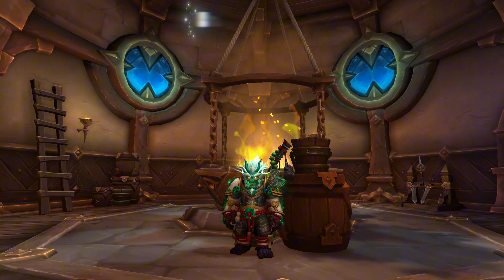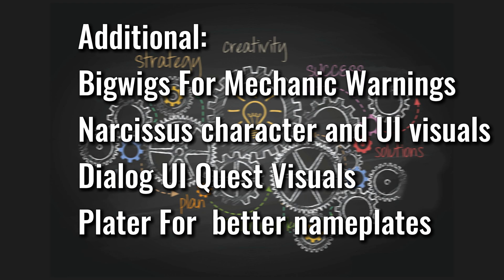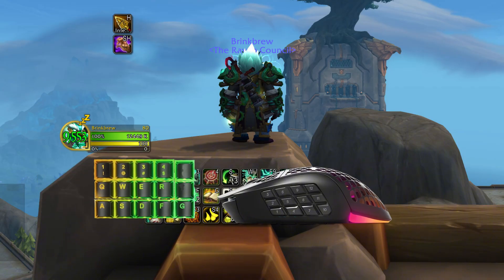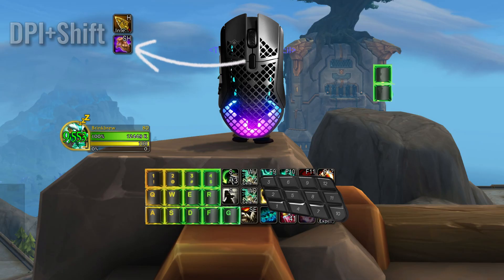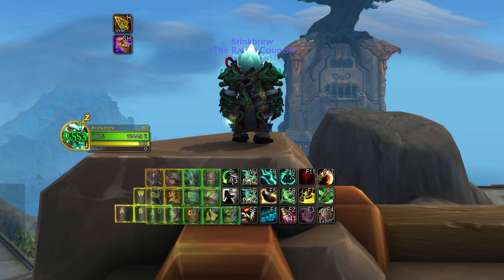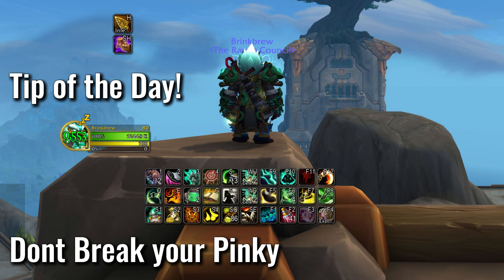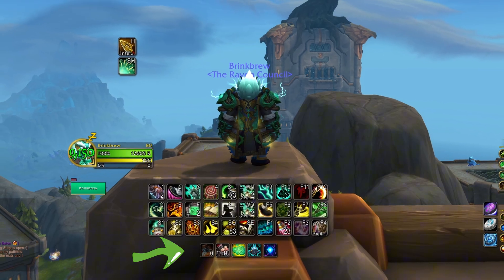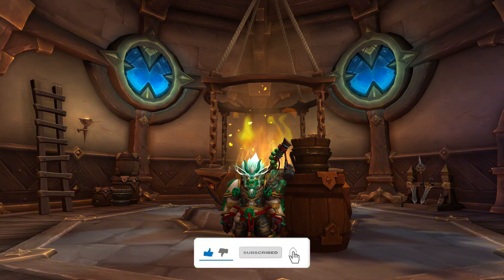My UI + Keybinds a Visual On-Screen Input Guide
🎮 Welcome to my complete Retail WoW UI & Keybind Setup Guide!
In this video, I walk you through my full UI layout and keybinding strategy — optimized for performance, clarity, and efficiency in every situation. What makes this guide special? I’ve added a real-time on-screen overlay of my MMO mouse and keyboard so you can see exactly how each input maps to my action bars in-game!

Whether you're refining your current setup or starting from scratch, this guide is packed with tips and visual explanations to help you build a UI that works with you, not against you.

👇 Check below for addon links, timestamps, and my full setup details.
Artist: Lunar Years
Artist: Benjamin Tissot
Ingame UI
00:00 Intro
00:09 The start
00:44 My addons
01:22 Actionbar Setup
01:57 My Philosophy
04:43 Tier 1 Keybinds
05:35 Mouse Keybinds
06:12 Tier 2 Keybinds
07:06 Tier 3 Keybinds
07:07 Wrapping things up
07:45 Outro